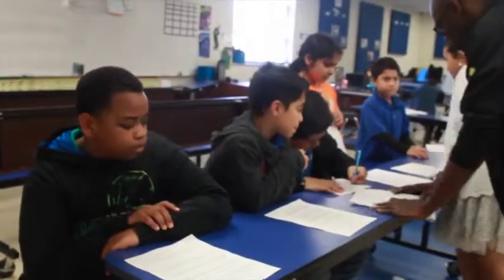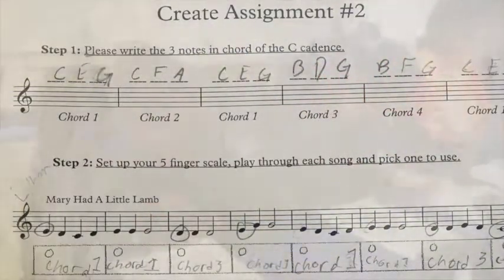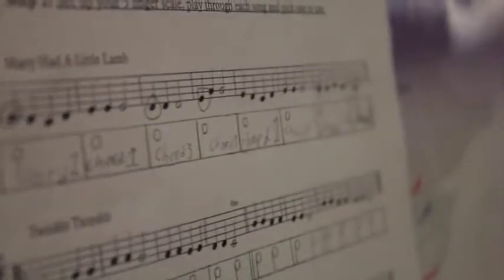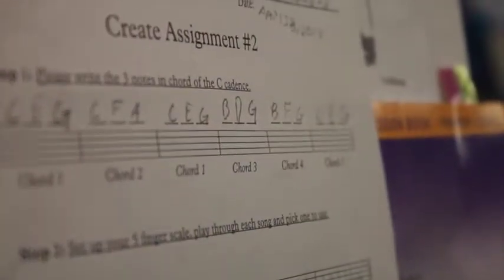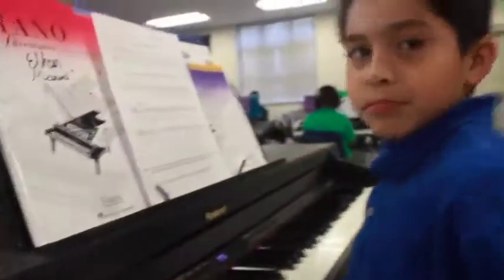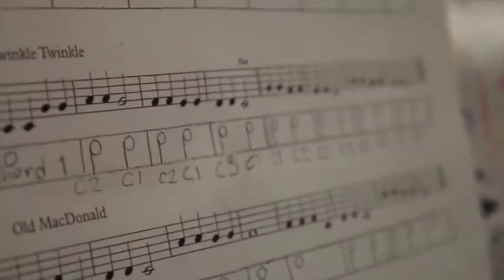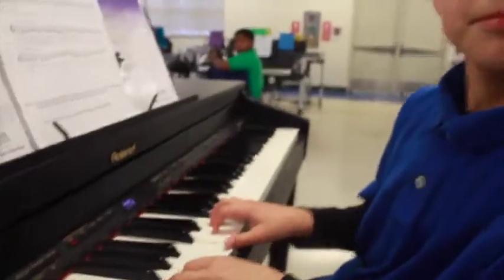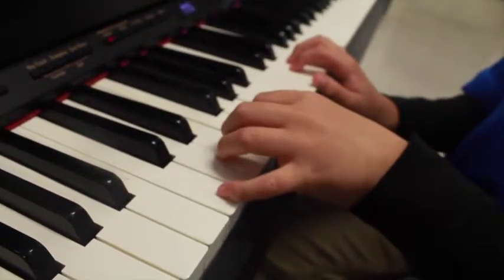4 Create Post